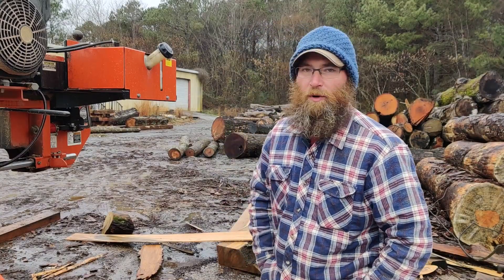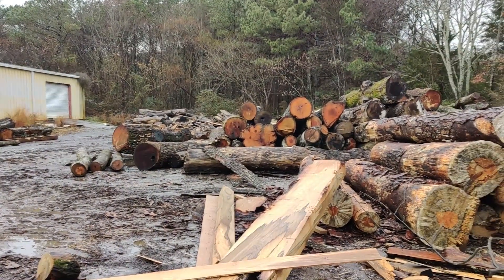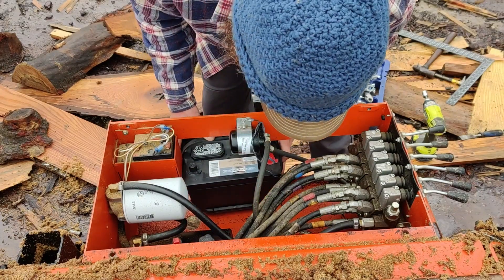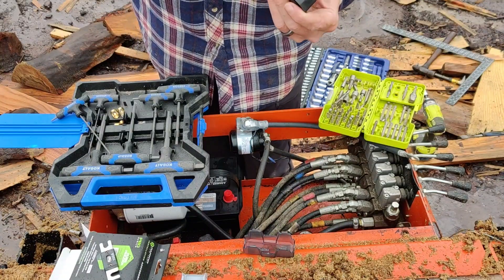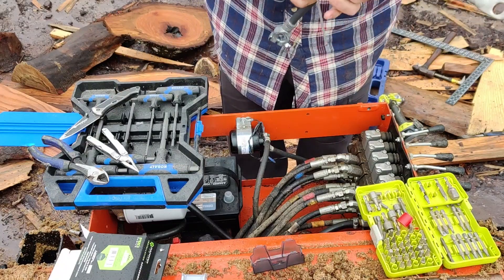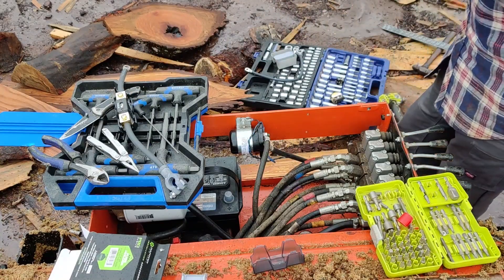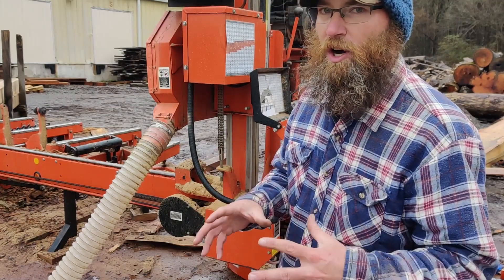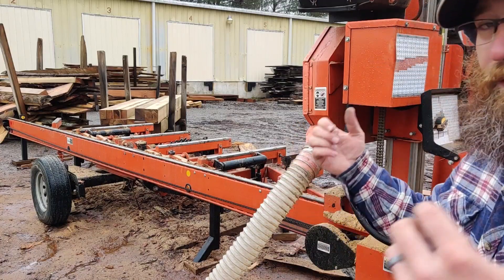Battery Upgrade on the LT35!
Decided to do a battery addition/upgrade to the Woodmizer LT35 HD. Did the install and did the testing. Results are posted at the end of the video.